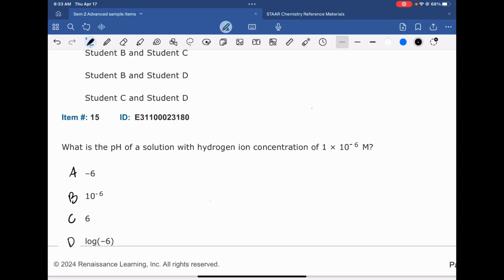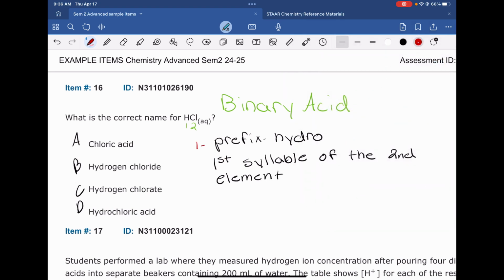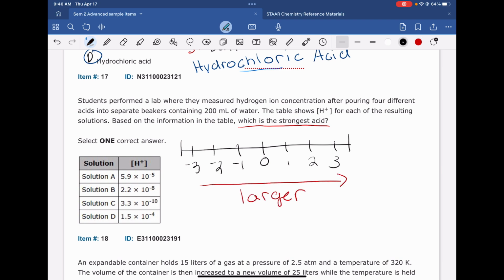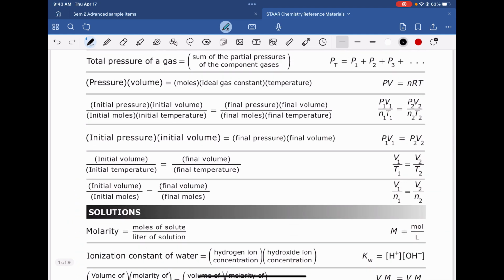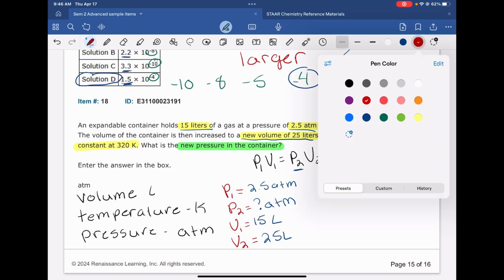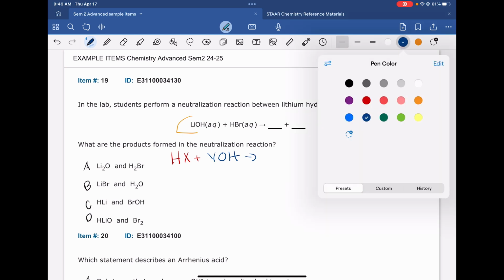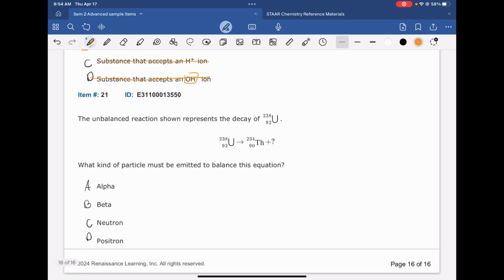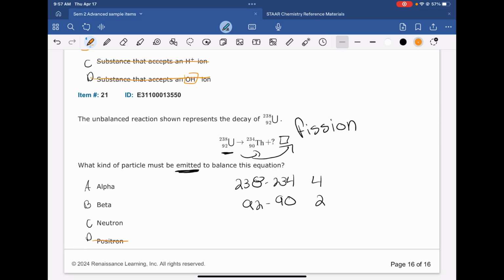S2 ACP Sample Items (Part 3/3)